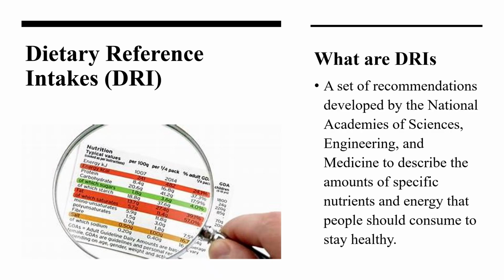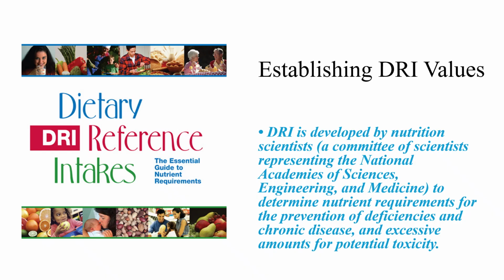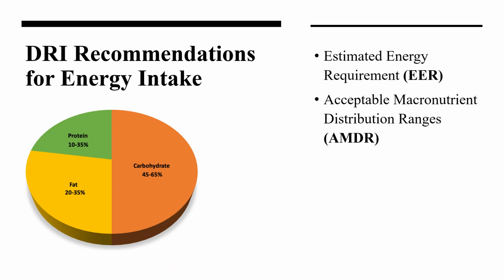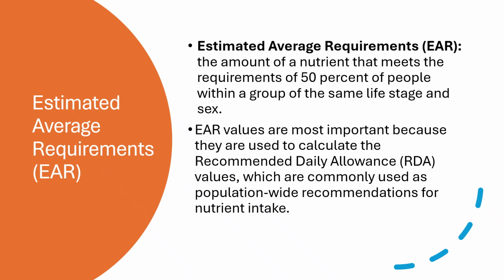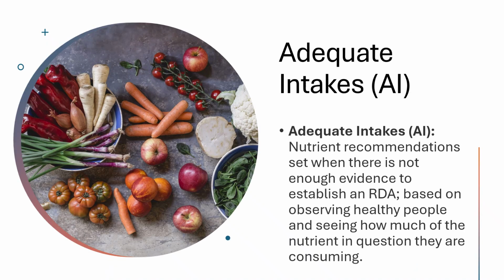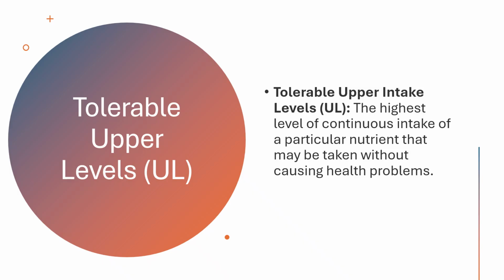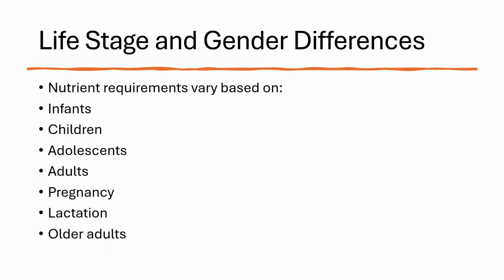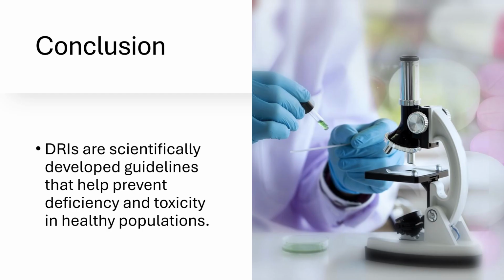Defining Nutrient Requirements Dietary Reference Intakes: Dietary Reference Intakes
How are nutrient requirements determined? What do EER, AMDR, EAR, RDA, AI, and UL actually mean, and how should we apply them in real life?

In this lesson, I explain the science behind the Dietary Reference Intakes (DRIs) developed by the National Academies of Sciences, Engineering, and Medicine.

Objectives:

✔ What DRIs are and why they matter
✔ The difference between EER, AMDR, EAR, RDA, AI, and UL
✔ How nutrient requirements are determined scientifically
✔ How life stage and gender influence recommendations
✔ How to apply DRIs in nutrition education and clinical practice

Whether you are a nutrition student, health professional, or someone who wants to understand food and nutrient requirements more deeply, this video provides a clear, structured explanation grounded in evidence-based nutrition science.

Understanding DRIs helps you interpret nutrition labels, evaluate dietary adequacy, and make informed food decisions.